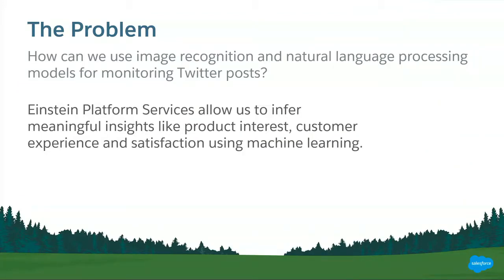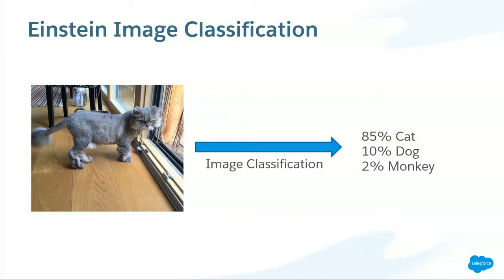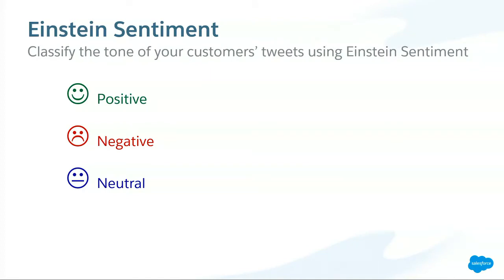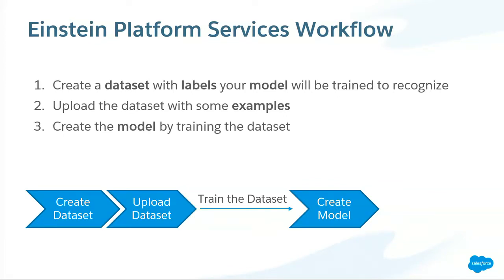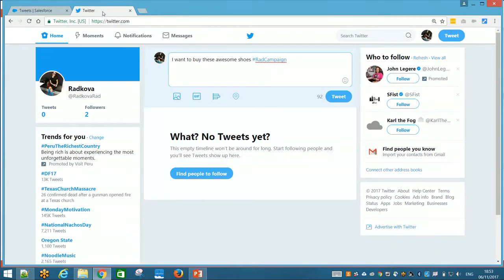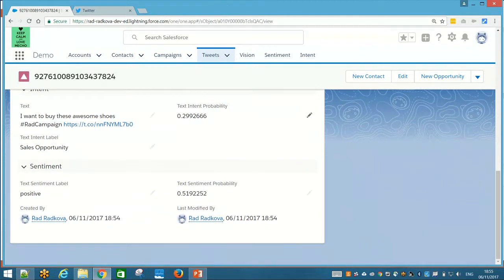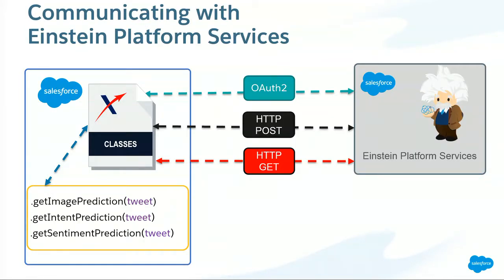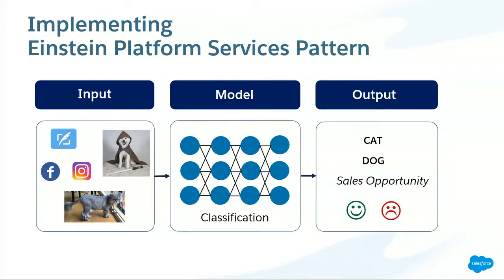Social Brand Monitoring With Einstein Platform Services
Have you ever wanted to gather valuable real-time insights from analyzing social media channels like Twitter? Then Einstein Platform services with it's capabilities of intent detection and image classification comes to the rescue. Join us to learn about datasets, models, and and how to apply prediction to the data of your choice.